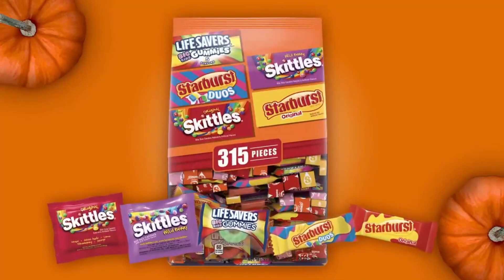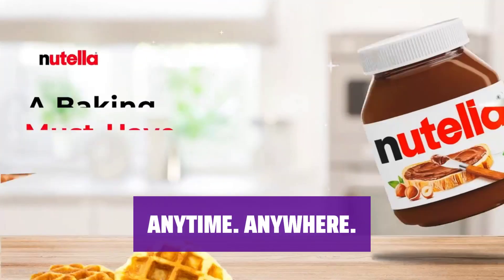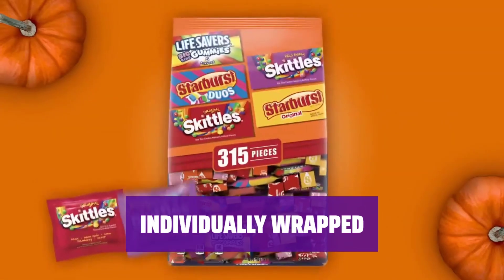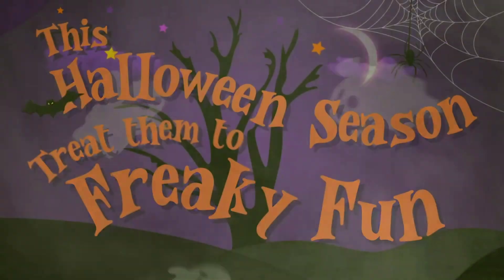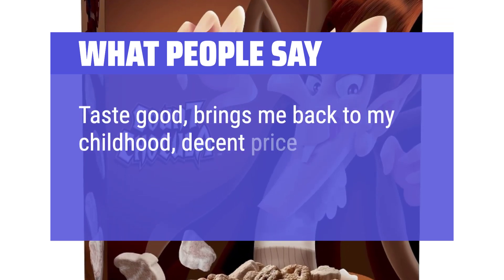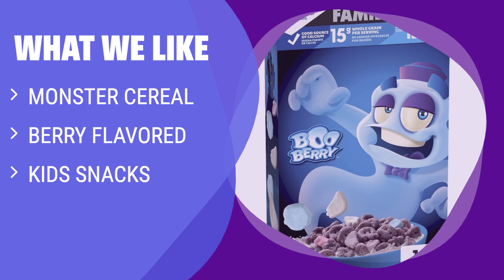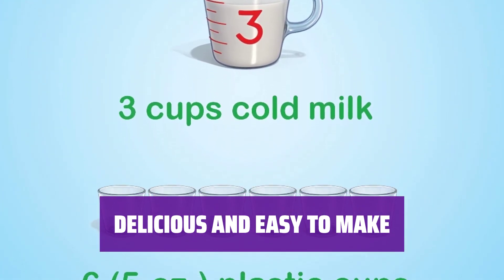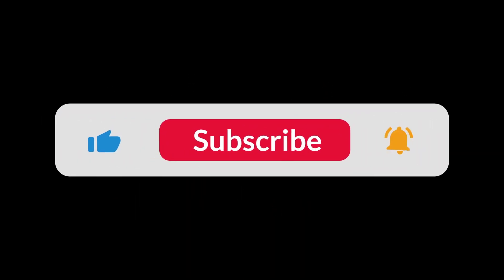The Top 5 Best Halloween Ebt in 2024 - Must Watch Before Buying!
The Top 5 Best Halloween Ebt Shown in This Video:
5. ►Nutella Hazelnut Bulk Bundle
4. ►Candy Variety Pack
3. ►Monsters Cereal
2. ►Boo Berry Cereal
1. ►JELL-O Dirt Dessert Kit

Table of Contents:
0:00​​​ - Introduction
00:41 - NUTELLA HAZELNUT BULK BUNDLE
01:56 - CANDY VARIETY PACK
03:08 - MONSTERS CEREAL
04:34 - BOO BERRY CEREAL
06:01 - JELL-O DIRT DESSERT KIT

The best Sandwich Cookies is probably one of the most anticipated and delicious reviews I've done so far, get ready to indulge in some mouth-watering treats!

8638